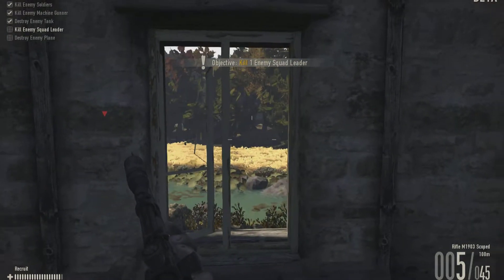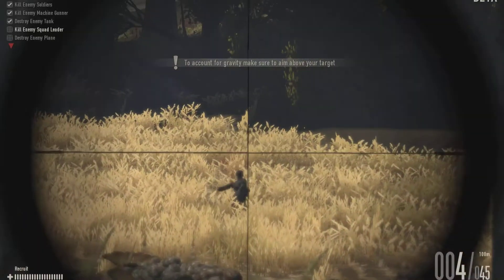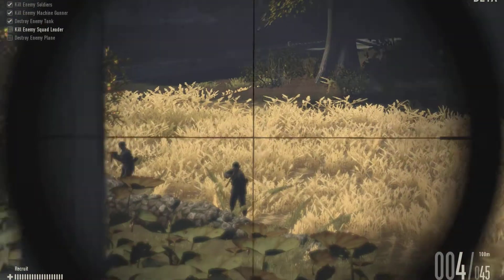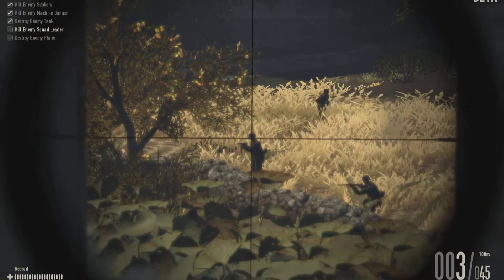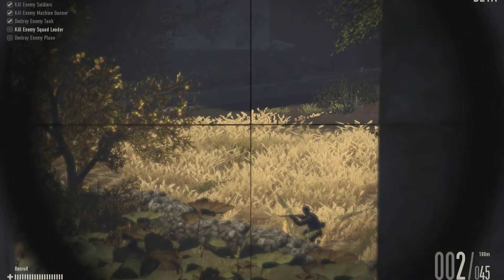Heroes and Generals Free to play - First Impressions !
Hello and welcome to killstreak Gaming channel,
Today we will be taking a look at Heroes and Generals,a free to play first person shooter set in world war 2 fighting on the battlefields all acros Europe,developed and published by Reto-Moto studios from Denmark.
As you suspect there are two factions available to chose from,the Alies and Germans.
The thing is that you can literaly play as a hero or as a general in the game,
When playing as a “Hero” You control your solider from first peson perspective,shooting your enemies,using tanks and airplanes to devastate them  or even ride a bike for much faster transportation acros the map,no need to go on foot and you can even ride a friend on the backseat.

 You can check this game out on heroesandgenerals.com ,just create your account and start playing,no money is requied,if you are a fan of battlefield and first person shooters you should definitely try heroes and general,you will definitely have fun.
,more videos from Heroes and Generals  and many other games are coming soon,make sure you check them out
leave your feedback and opinions of Heroes and generals,I will check your comments and be happy to answer them.